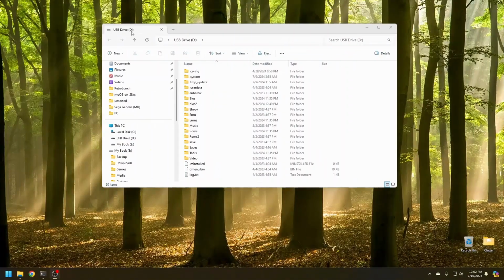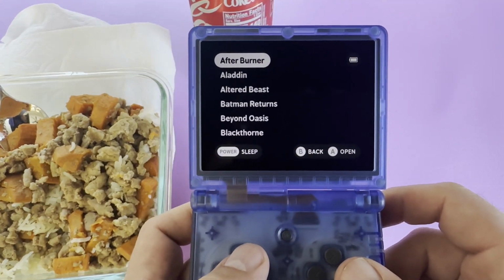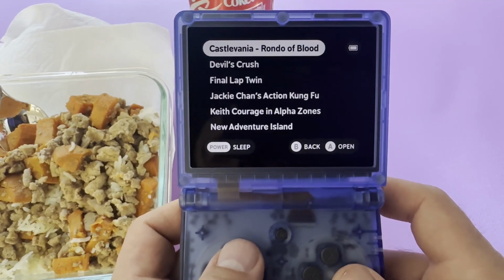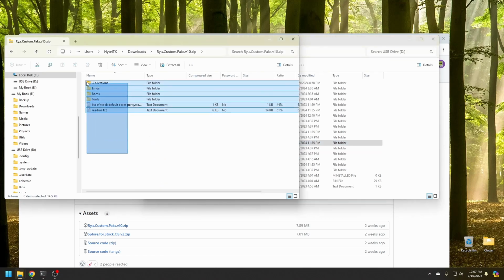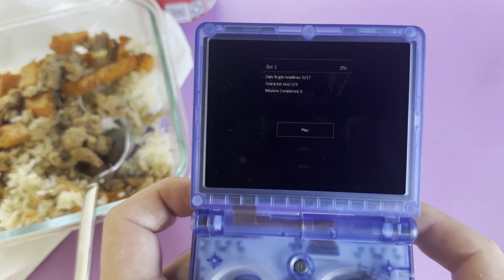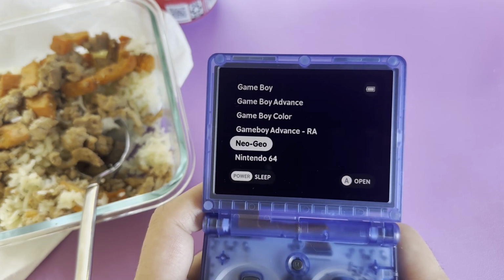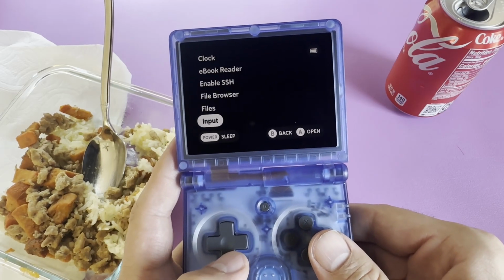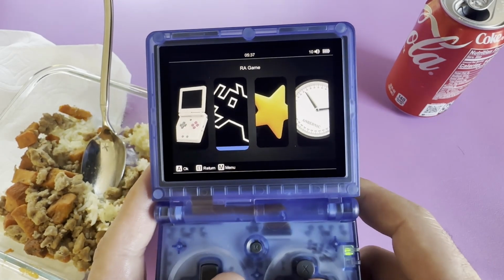Maximum MinUI //Add stock emulators and dual boot Addon Pack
Get the most from your SP by adding emulators from the stock operating system to MinUI.

00:00 Intro
00:33 Sega CD and Sega 32x
03:02 Download Extension Pack
04:27 Nintendo DS
05:31 Sony PSP
06:13 Arcade
06:37 Dreamcast
07:07 MinUI Collections
08:03 Dual Boot